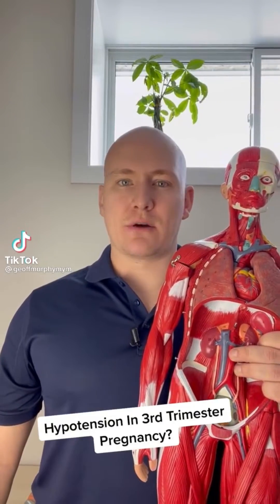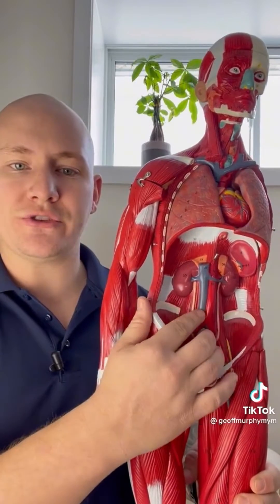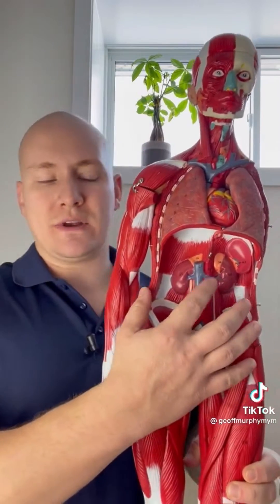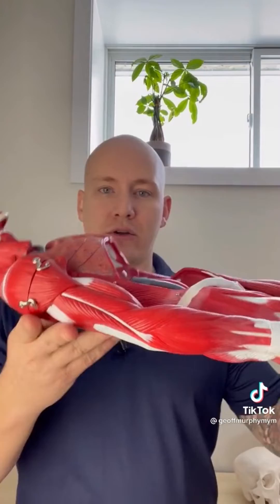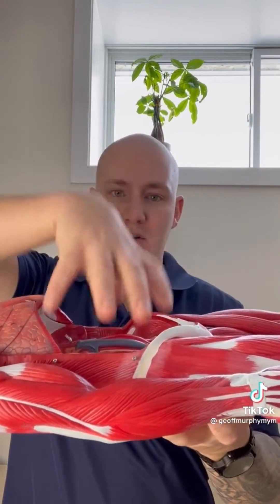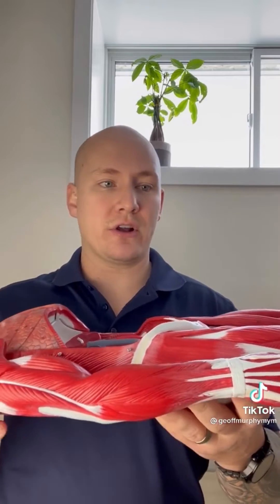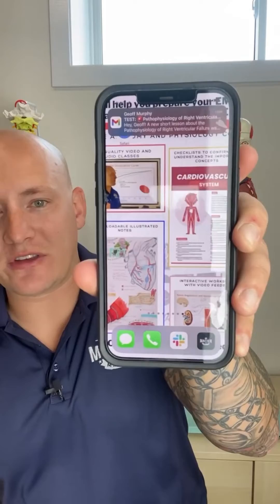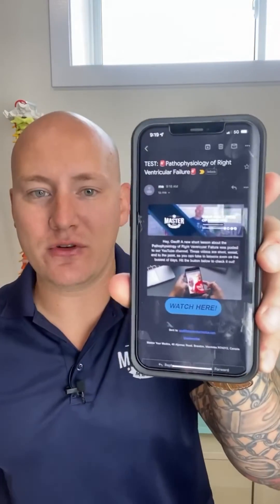Hypotension In 3rd Trimester Pregnancy